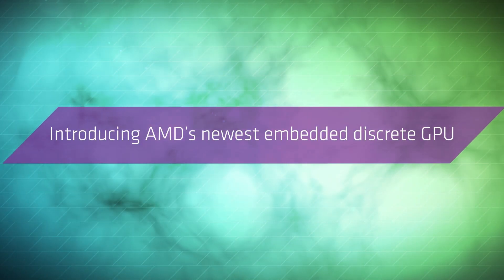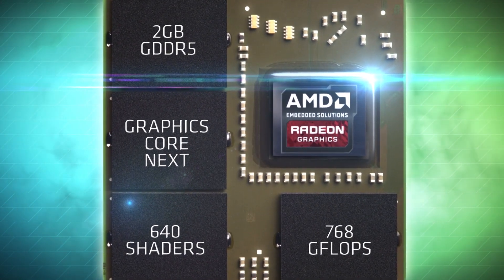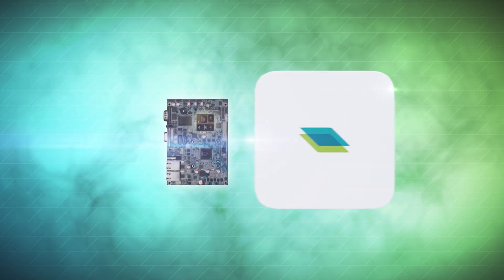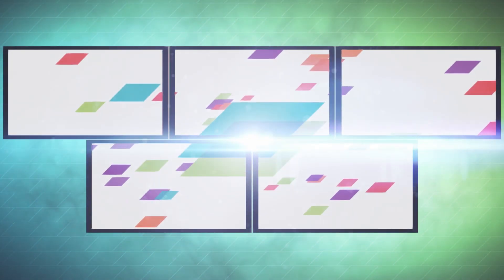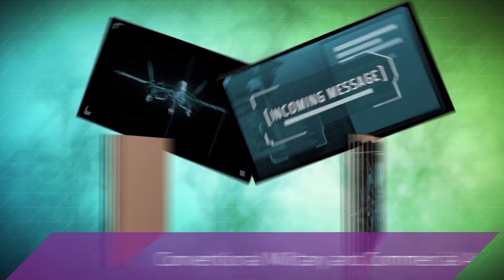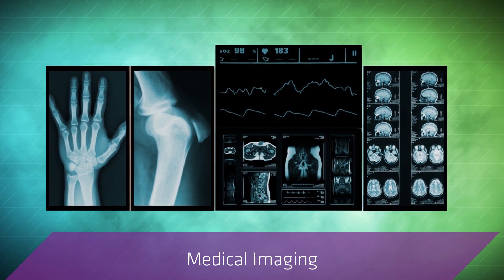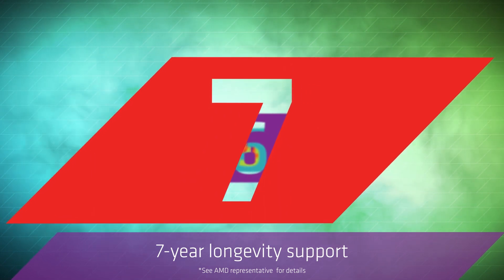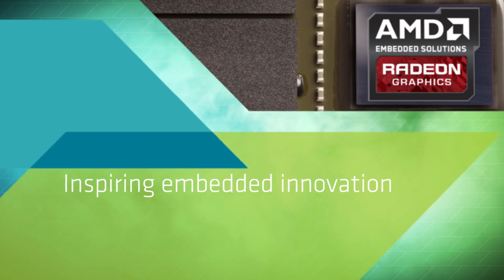Introducing AMD's Embedded Radeon™ E8860 discrete GPU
AMD's new E8860 features new industry leading 3D graphics performance, GPU compute performance, and performance per watt. The Embedded Radeon™ E8860 enables new experiences in Digital Signage, Conventional Military and Commercial Aerospace, Gaming Machines, and Medical Imaging